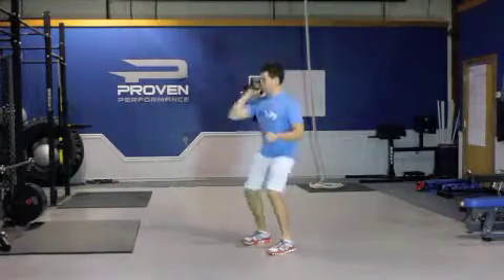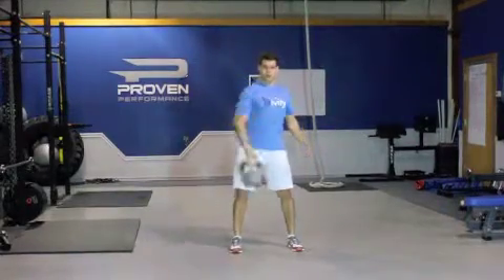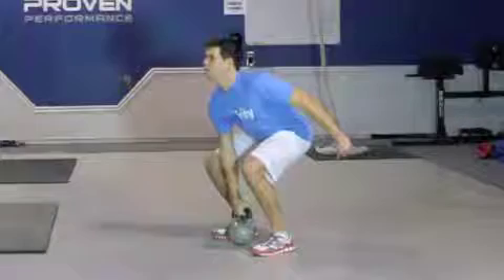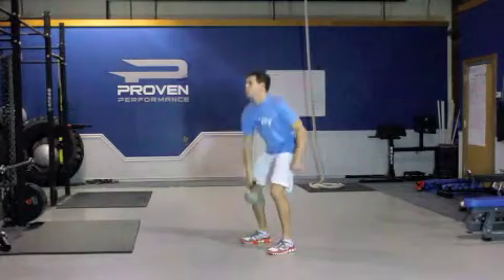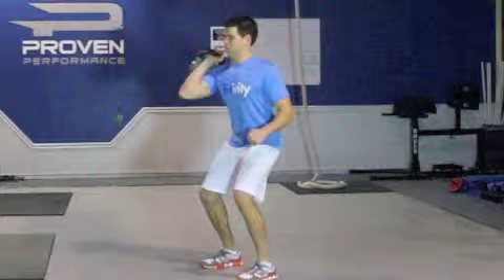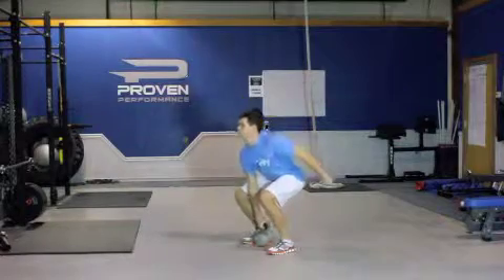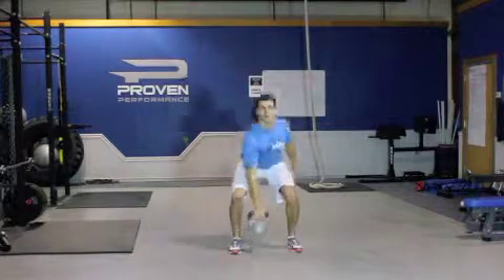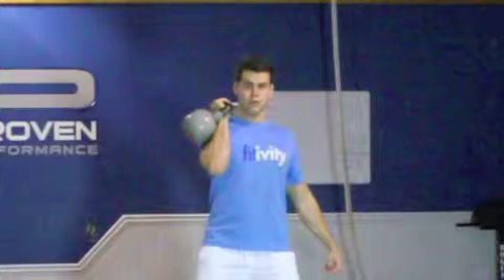Fitivity Kettlebell: Kettlebell Clean - (GetFitivity.com)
Find others in your area with similar activity interests using Fitivity. Available on the iPhone and the Android.